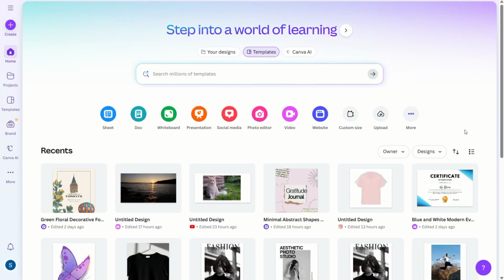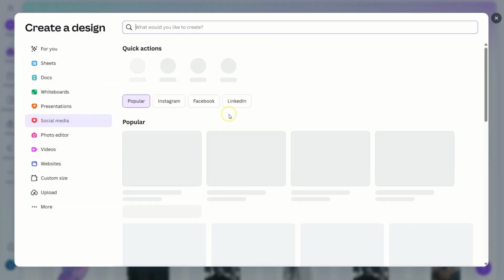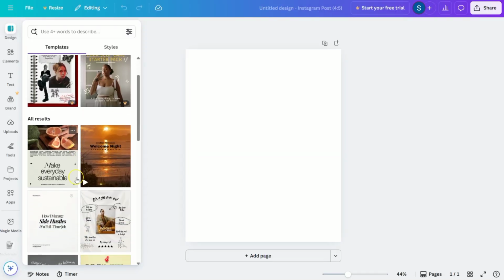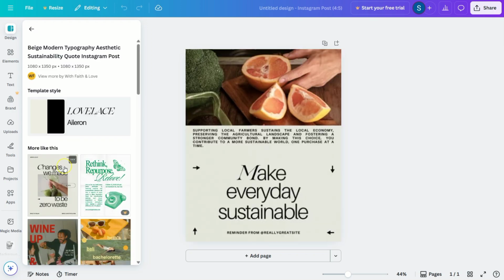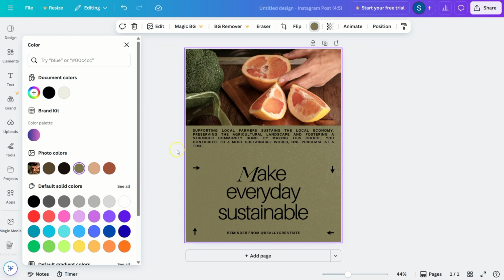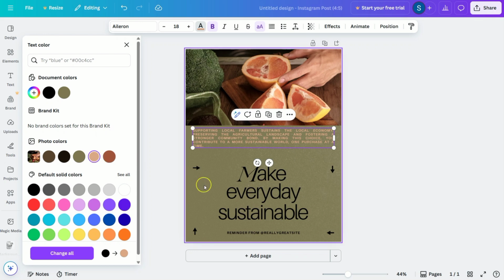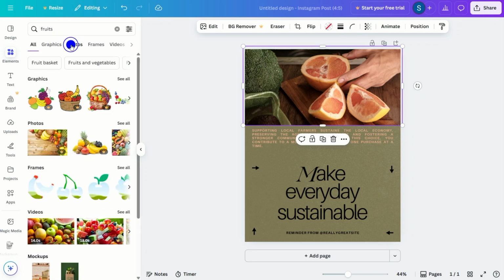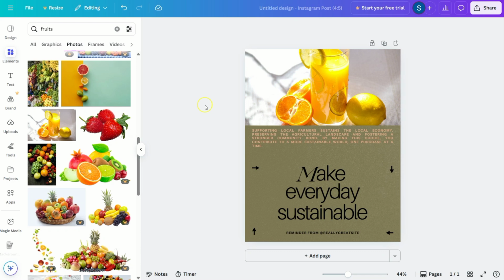How To Edit Photo In Canva - Verified Guide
This tutorial will show you How To Edit Photo In Canva using powerful yet easy-to-use tools. We’ll walk through cropping, filters, brightness and contrast adjustments, background removal, and adding effects. Canva is ideal for quick photo edits whether you’re working on social posts, presentations, or web design. No Photoshop skills needed!

We won't bother you with notifications and it would help us a lot!